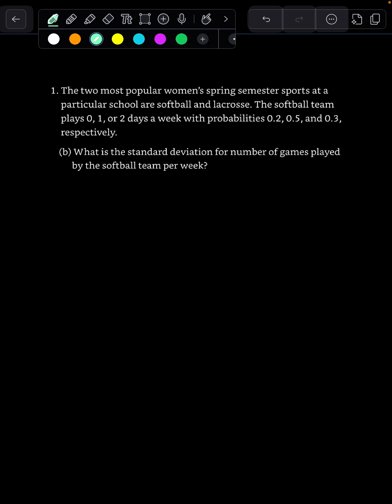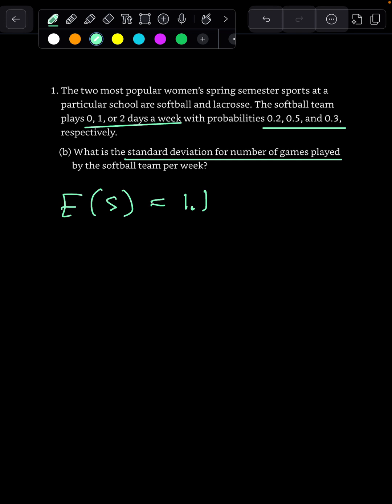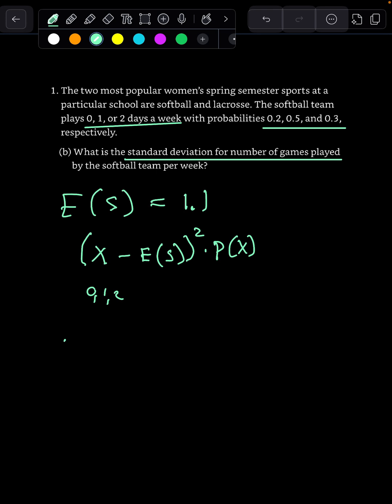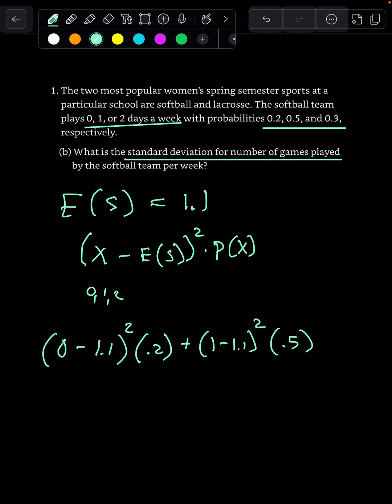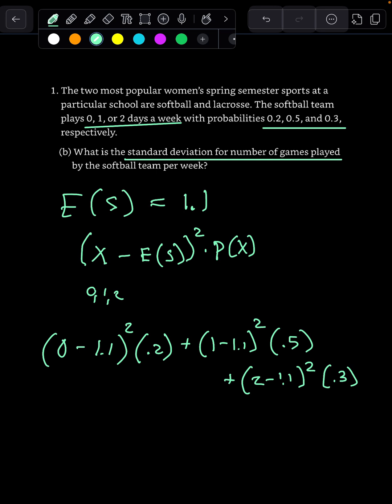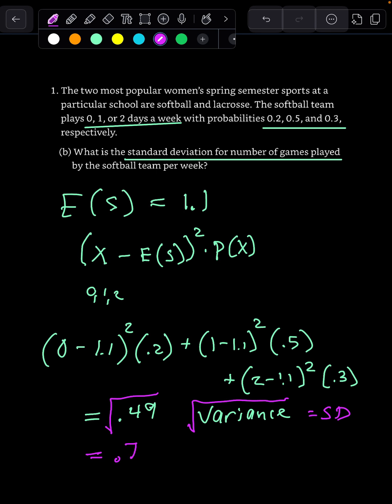AP Stats Exam Review Standard Deviation of Random Variables